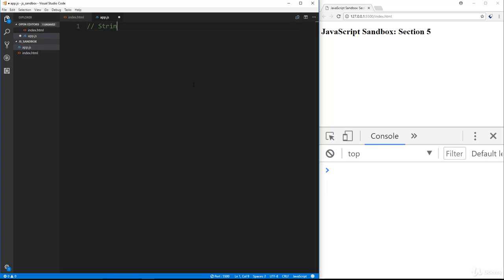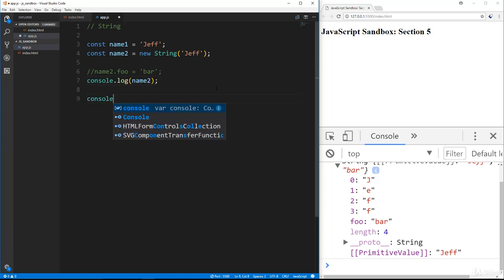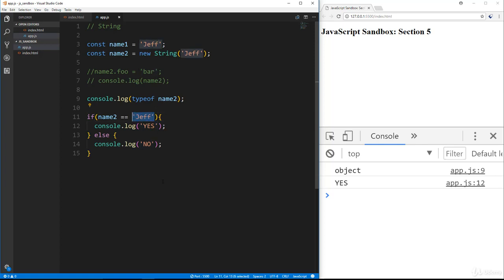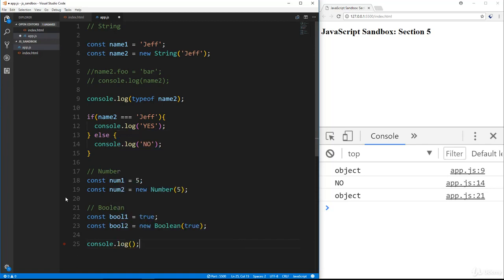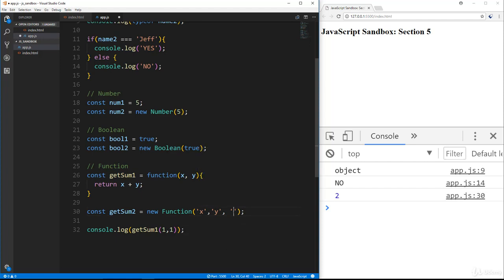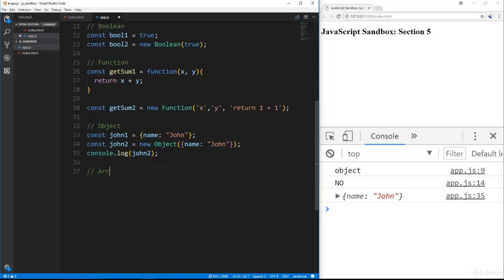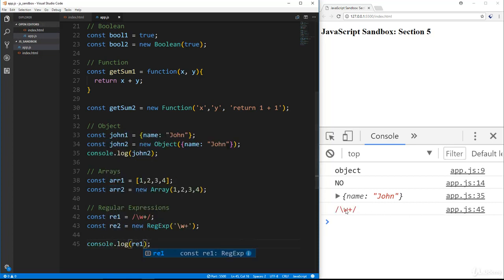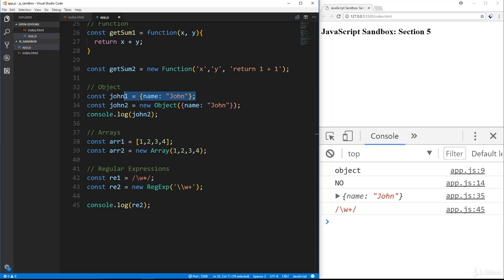44 Built In Constructors